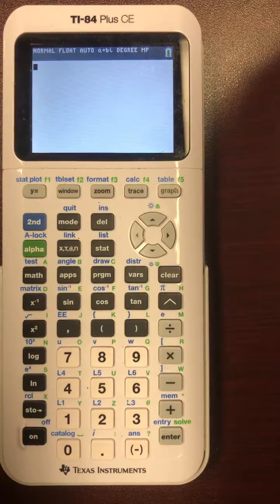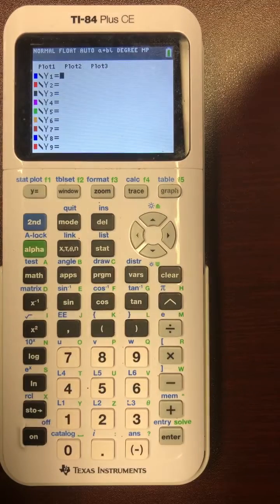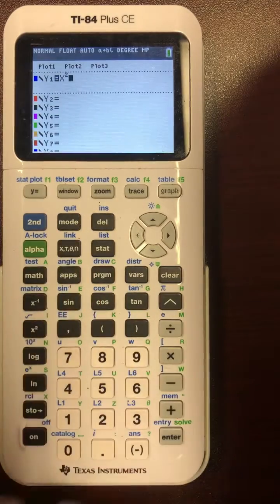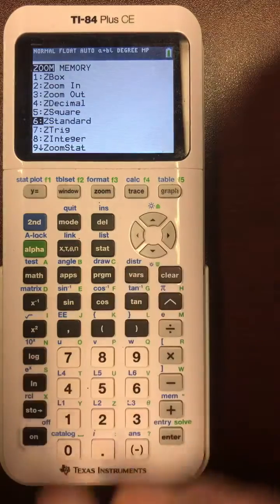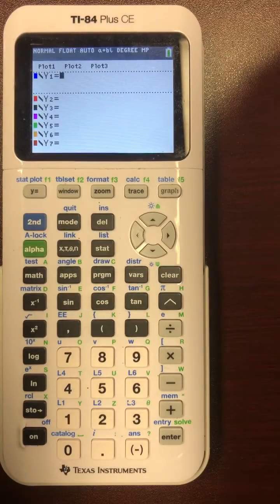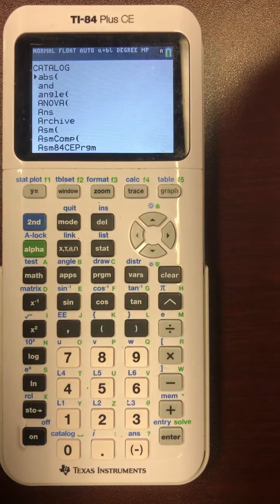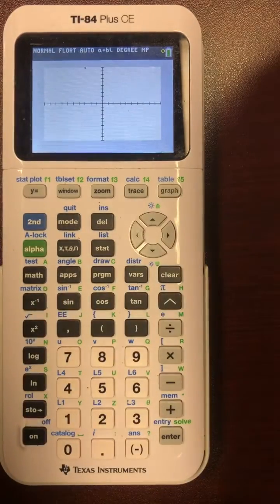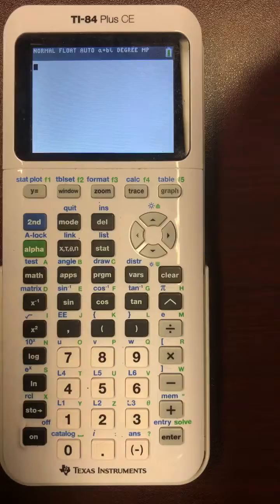Graphing 101 for your TI-84 or TI-83 calculator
A basic overview of how to graph under the y= menu on the TI-84 and TI-83. Covers how to graph and optimal graph settings.